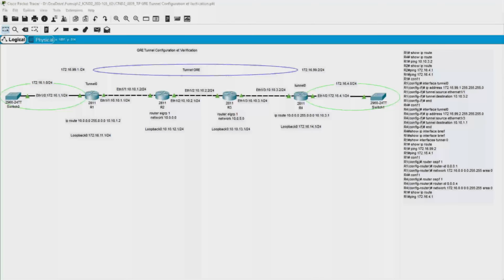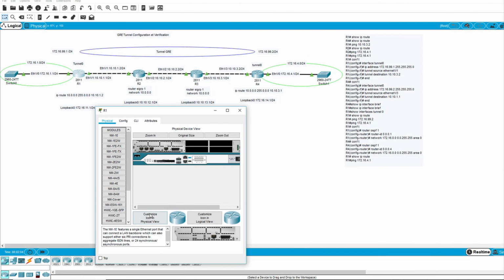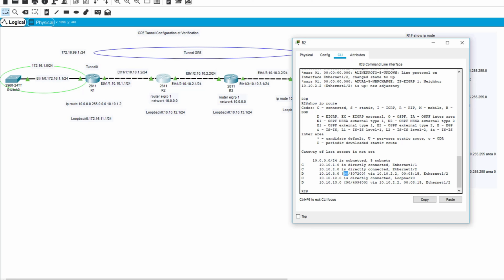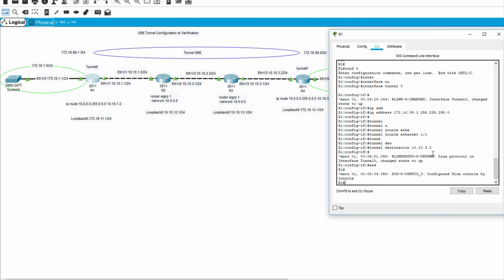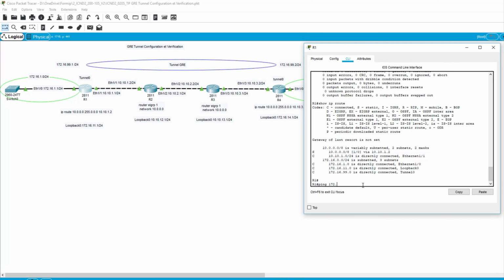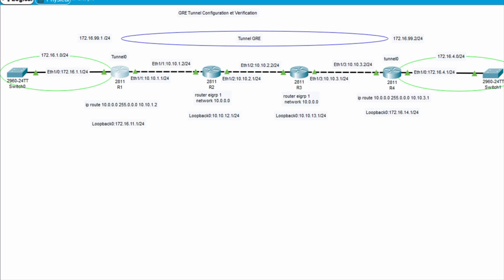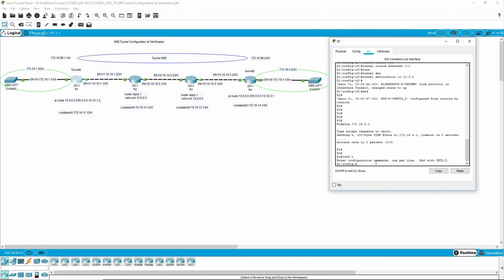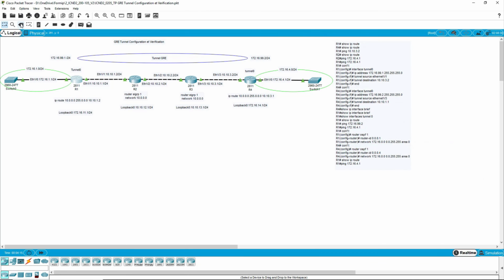GRE Tunnel + OSPF Routing Lab : Complete Cisco Configuration Guide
Want to connect remote offices without paying for expensive MPLS lines? 💰 In this hands-on lab, we'll configure a GRE tunnel between two Cisco routers to create a virtual private connection over the internet. But here's the twist: GRE tunnels aren't secure by default - we'll show you how to fix that!

🔧 What You'll Learn:
✅ GRE Tunnel Basics: How encapsulation works to connect distant networks
✅ Step-by-Step Configuration: From interface setup to OSPF routing
✅ The Security Problem: Why GRE alone is dangerous (and how to fix it)
✅ Real-World Application: When to use GRE vs MPLS vs VPN
✅ Troubleshooting Tips: How to verify your tunnel is working properly

💡 Why This Matters:
With remote work becoming standard, companies need affordable ways to connect locations. GRE tunnels offer an enterprise solution without the enterprise price tag - but only if configured correctly!

📌 Perfect For:
• Network engineers tired of expensive leased lines
• CCNA/CCNP candidates learning tunneling concepts
• IT managers looking to optimize WAN budgets
• Anyone who wants hands-on Cisco configuration experience